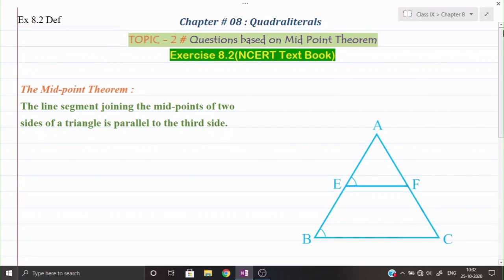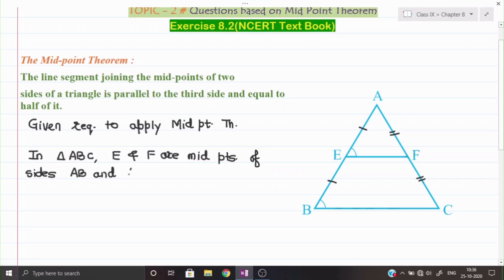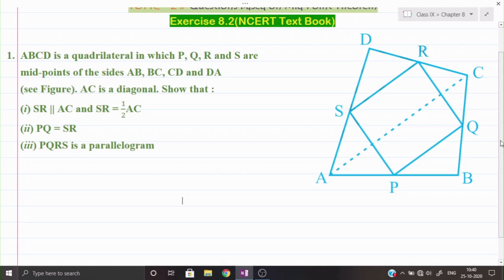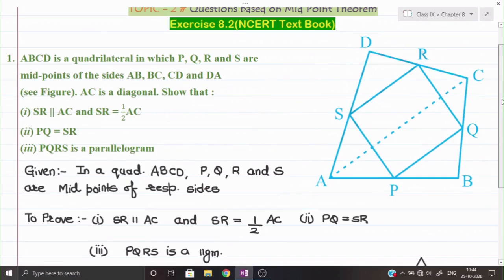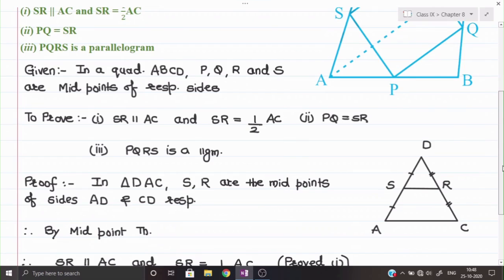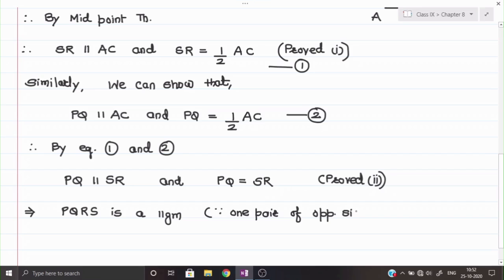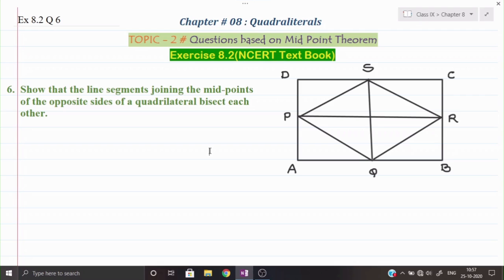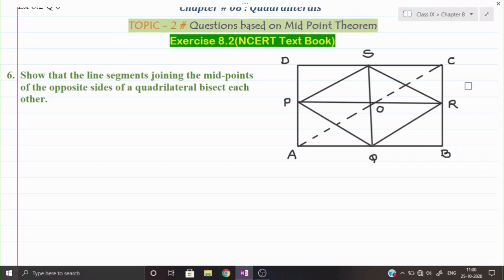Class 09 CBSE Mathematics Chapter 08 Quadrilaterals - Exercise 8.2 Q 1 & 6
In this video, I have covered Introduction of Mid Point Theorem and questions based on them from NCERT Text Book Exercise.
Happy Learning.